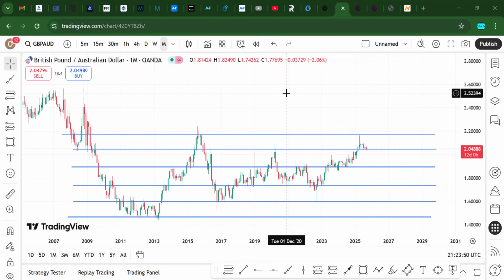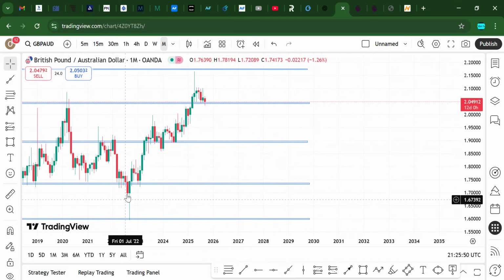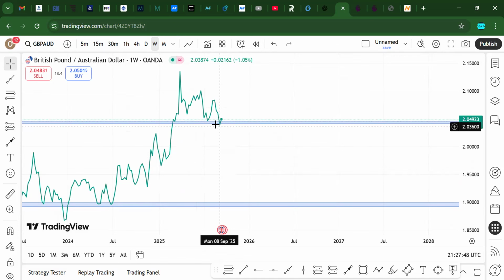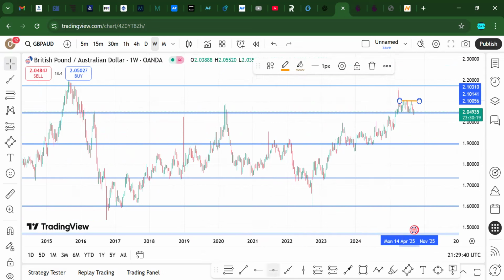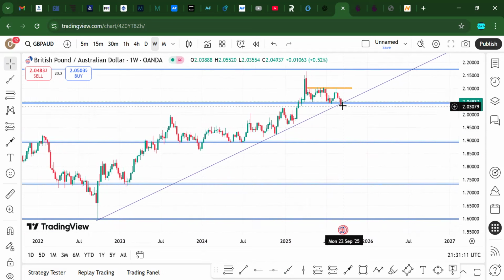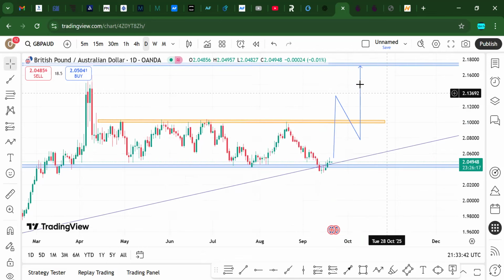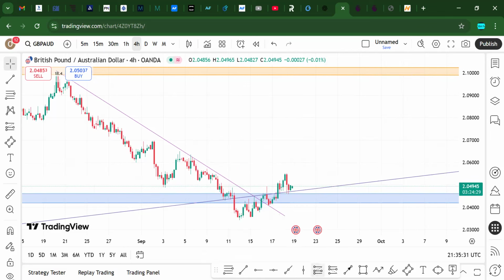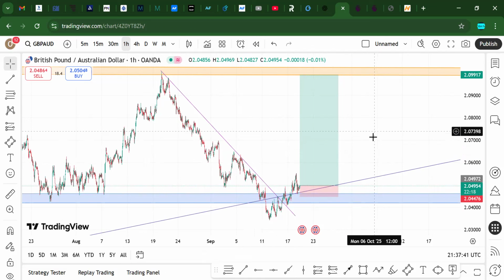GBPAUD Top-Down Analysis | Pure Price Action Strategy with Trend Lines, Fibonacci & Key Levels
In this video, we perform a top-down analysis on the GBPAUD currency pair using a pure price action trading strategy. No indicators—just market structure, trend lines, support & resistance zones, and Fibonacci retracements to identify sniper entry and exit points.

We start with the higher timeframes to get the bigger picture, then zoom into the lower charts for precise setups with a strong risk-to-reward ratio.

What You’ll Learn in This Breakdown:
🔹 Trend Lines – Defining overall direction and spotting reversals
🔹 Support & Resistance – Mapping out powerful reaction levels
🔹 Fibonacci Retracement Tool – Finding key pullback entry zones
🔹 Top-Down Flow – From Weekly & Daily charts into H4, H1 & M15 for execution
🔹 Price Action Confirmations – Using candlestick behavior to filter false signals

This GBPAUD top-down analysis is perfect for both swing traders who capture longer-term moves and intraday traders searching for high-probability setups.

🚀 Trade GBPAUD confidently with structured price action analysis.

💬 Comment your GBPAUD setups below